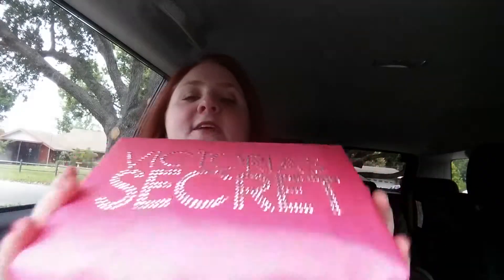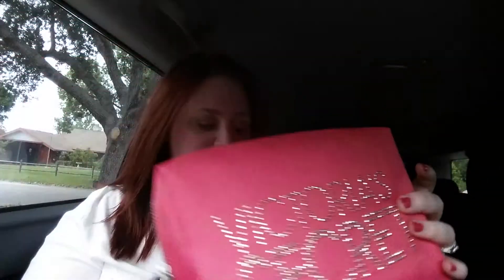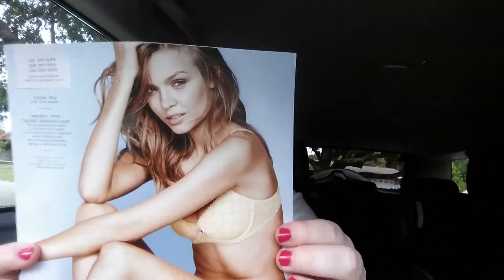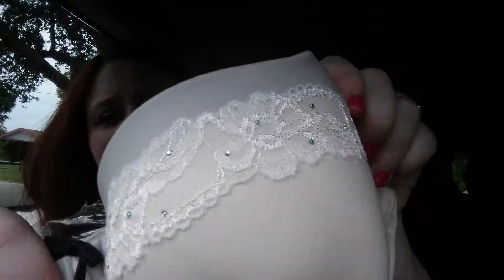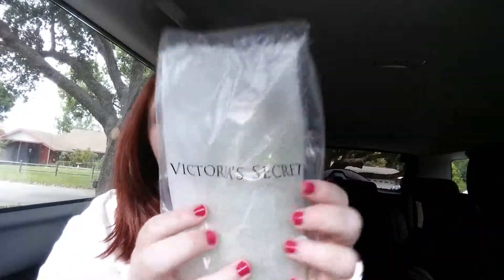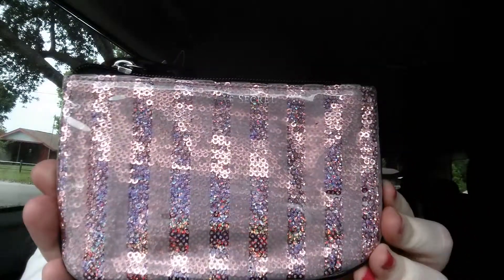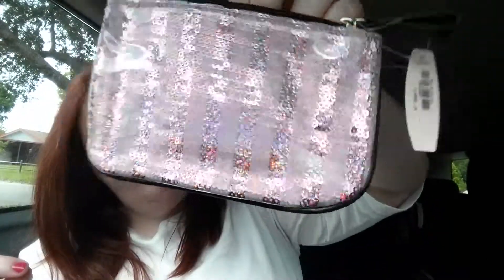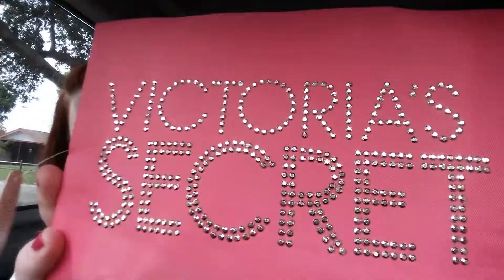MINI VICTORIA'S SECRET HAUL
Come see what all I got in my mini haul.